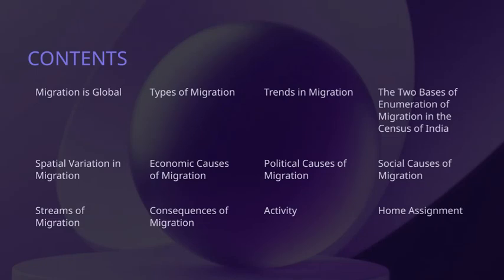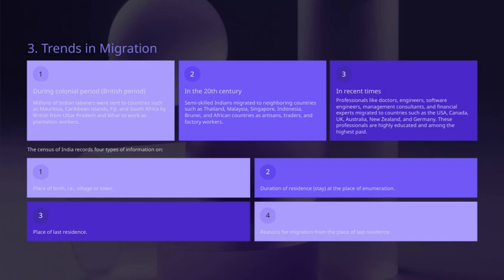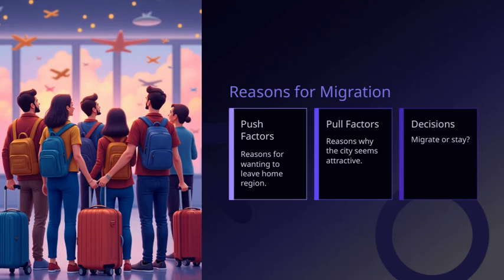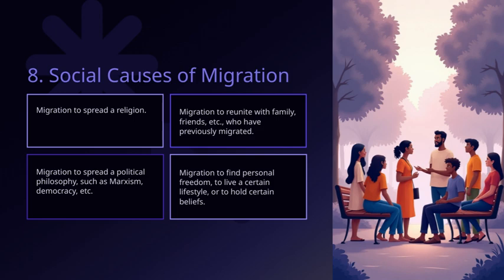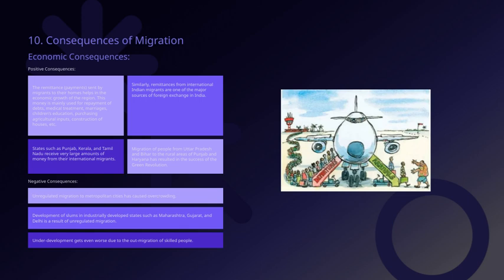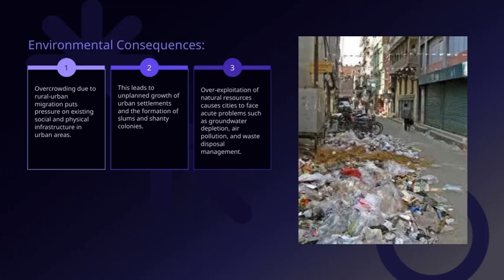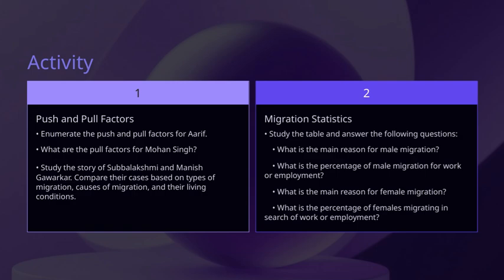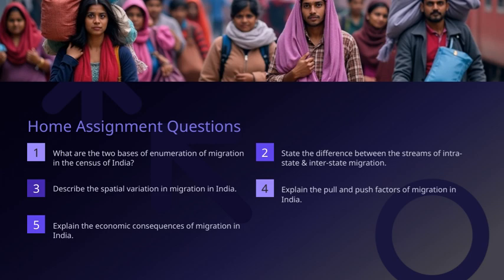Class 12 SOCIAL SCIENCE | Migration: Types- Causes- and Consequences | Complete Tutorial | ELCAAS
"In this video, we explain Migration: Types- Causes- and Consequences for Class 12 SOCIAL SCIENCE in a clear and easy-to-understand manner.